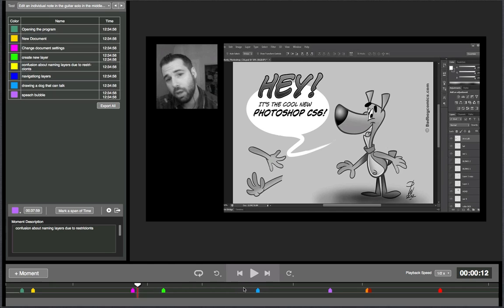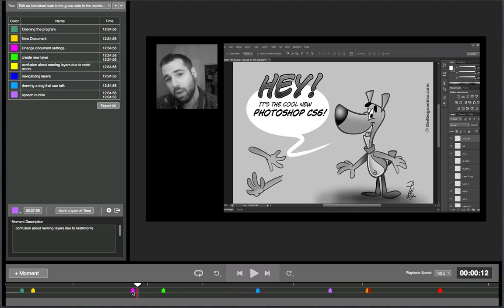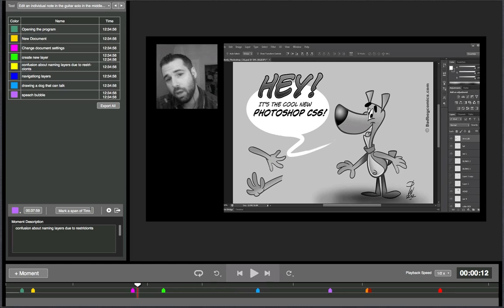User Testing Environment